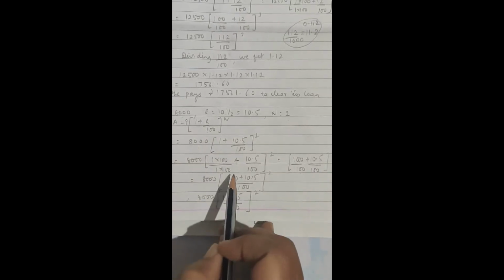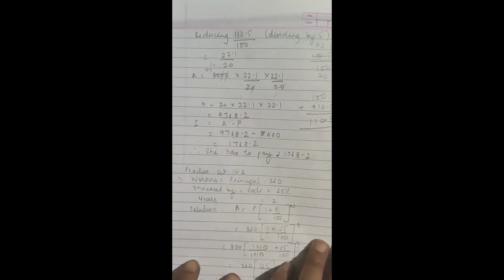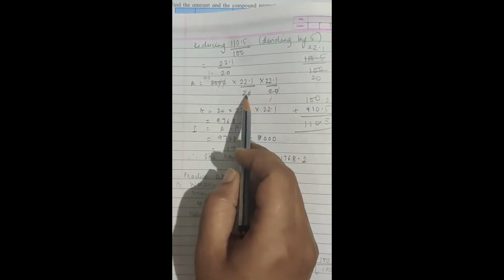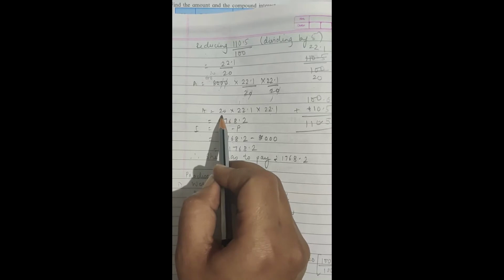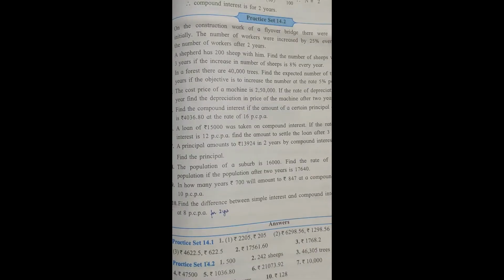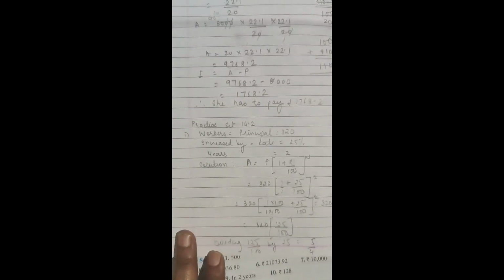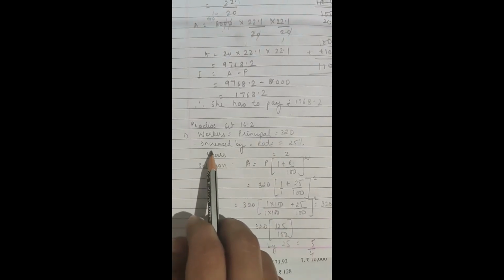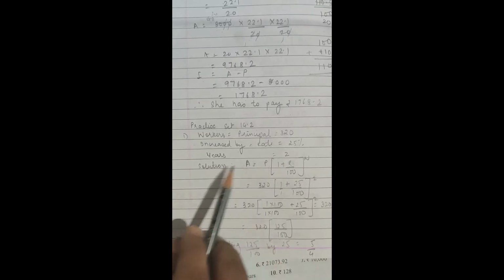Maths | Ls 14 Compound Interest | Standard 8th | SSC Board | Anuradha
Hello everyone,
Above is a detailed video of Compound Interest .
I hope you all like it and it helps you in understanding the concept.

Thankyou...